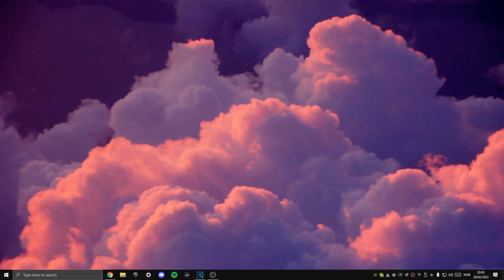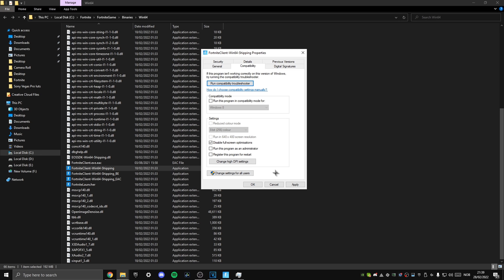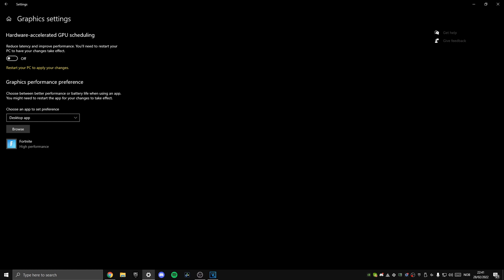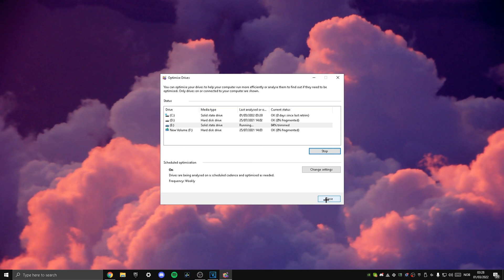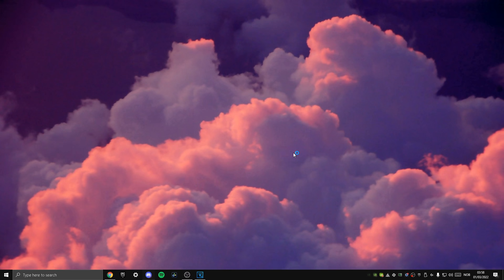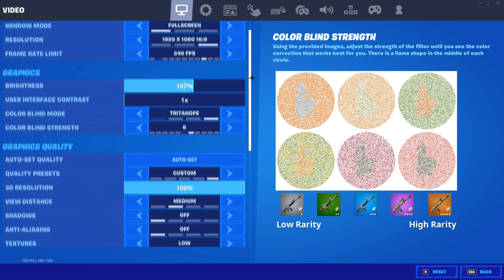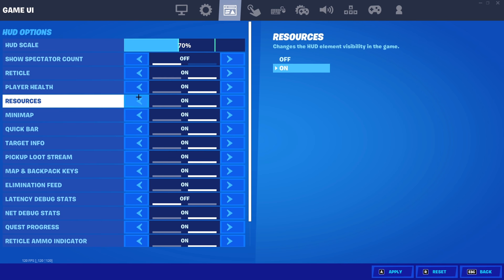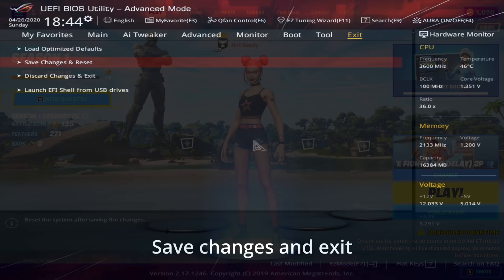How To Make Your Game SUPER Responsive (Reduce Edit Delay & Input Delay)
In today's video, we're going over everything you need to know to maximize your FPS and smoothness when it comes to in-game playing.

I'm a content creator & player for Apeks, where we try to revolutionize both how eSports players grow and practice - consider checking out what we do through these

If you wanna support me tremendously, use code "marrentm" in the Fortnite item shop.

The incredible cinematics throughout the video is made by "M1K3 Editz" make sure to check him out!

Timestamps:
0:00 Intro
0:11 Updating your windows for stability + security concerns
0:59 Disable full-screen optimizations
2:18 Hardware-accelerated GPU scheduling
3:10 Performance options
3:43 Optimise your SSD where Fortnite is located
4:17 Deleting all temporary files
4:58 Fix your discord settings and get smoother FPS
5:37 In-game settings for smooth FPS, low input delay, and incredible responsiveness
8:33 Turning on XMP can make your career
9:25 Outro